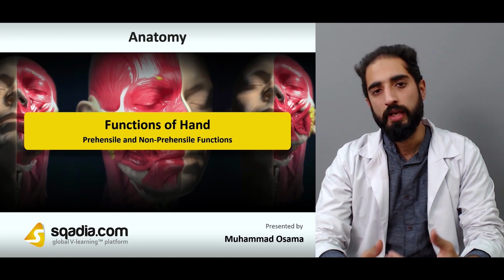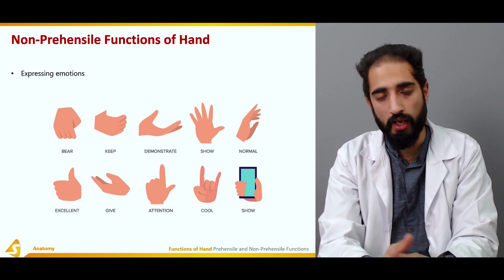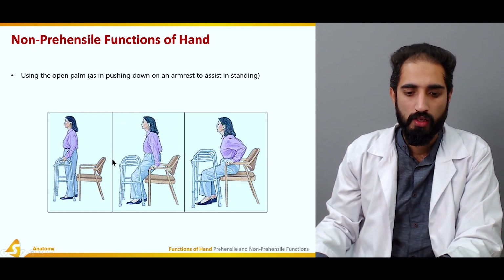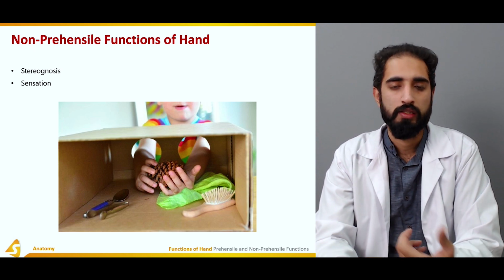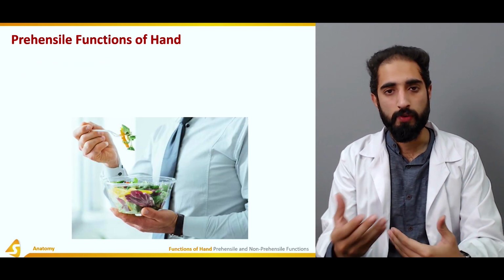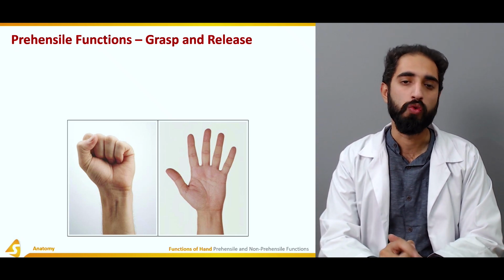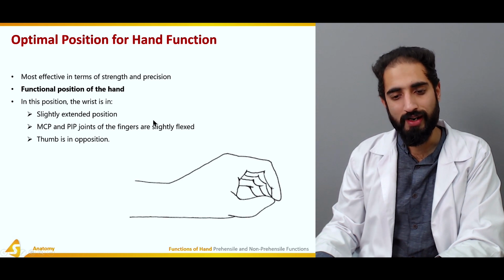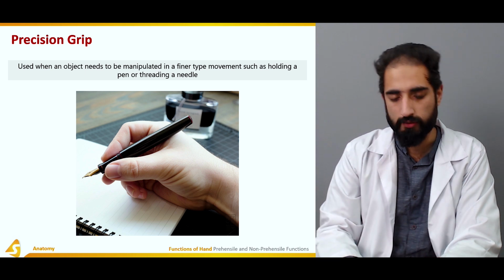Functions of Hand | Prehensile and Non-Prehensile Functions | Muscles of Wrist, Thumb and Fingers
Do you want to gain insight into the various functions of the hand? If that is what you are looking for, here is the sqadia.com V learning lecture to serve the purpose. First and foremost, bones and joints alongside the muscles of the hand have been conversed about. Subsequently, prehensile and non-prehensile functions in conjunction with the power and precision grips have been extensively explicated.

▬ 📃 Bones and Joints Overview ▬▬▬▬▬▬▬▬▬▬
The educator started by conversing about The Bones of Wrist and Hand. Following this, the joints of the wrist have been delineated in detail. In addition to this, the radiocarpal joint, midcarpal, or intercarpal joint alongside joints and motions of the thumb have been broadly presented. Next in line, motions of the CMC joint, joints and motions of the thumb, and joints, and motions of the fingers have been reported as well. Conclusively, the CMC joints of fingers and the MCP joints of the fingers have been expounded in detail.

▬ 📜 Muscular Overview ▬▬▬▬▬▬▬▬▬▬
Section two accommodates a muscular overview. The educator initially talks about the muscles of the wrist, comprehensively. These include Flexor carpi ulnaris, Extensor carpi radialis longus, Flexor carpi radialis, Extensor carpi radialis brevis, Palmaris longus and Extensor carpi ulnaris. In the end, the educator wrapped up by shedding light on the muscles of the thumb and fingers.

▬ 📃 Prehensile and Non-Prehensile Functions ▬▬▬▬▬▬▬▬▬▬
Firstly, the hand function and the non-prehensile functions of the hand have been presented. Succeeding this, prehensile functions of the hand along with prehensile functions – grasp and release have been stated. Moreover, the optimal position for hand function and various types of grip have been brought into dialogue. In the end, the curtains have been brought down by a reference of power grip and precision grip.

▬ 📜 Power Grips ▬▬▬▬▬▬▬▬▬▬
Section four aims at elucidating the power grips. In the beginning, the educator illustrated the power grips in detail. Moving ahead, the educator has conversed about the types of power grips. Along with this, cylindrical grip and cylindrical grip variation have been brought into consideration. Furthermore, the spherical grip has been narrated. In the end, the educator summed up by explicating the hook grip.

▬ 📃 Precision Grips ▬▬▬▬▬▬▬▬▬▬
Section five discusses the precision grips thoroughly. In the commencement, precision grips have been described. Besides this, five types of precision grips have been put forward. Firstly, pad-to-pad grips have been spoken about. Secondly, a pinch grip and a three-jaw chuck grip have been brought into reflection. Additionally, Tip-to-tip grip and pad-to-side grip have been explained broadly. Conclusively, the educator winded up by highlighting the side-to-side grip and the lumbrical grip.